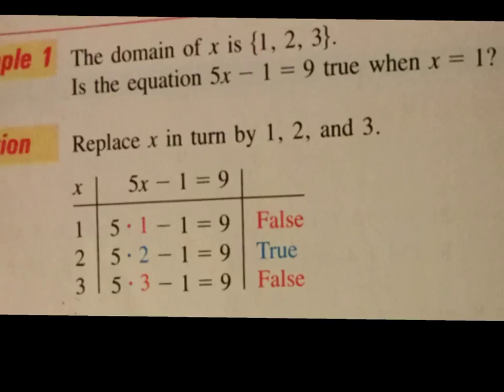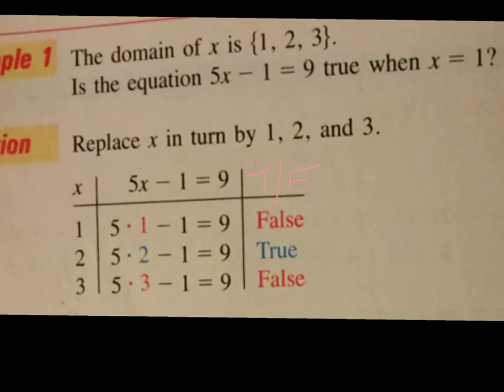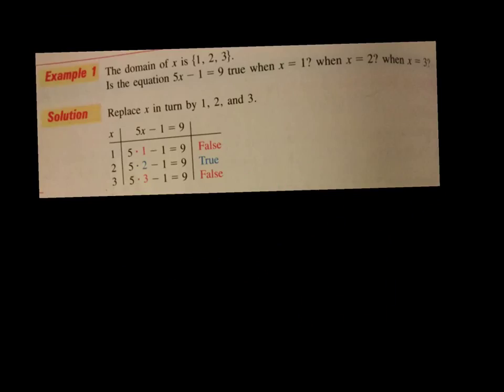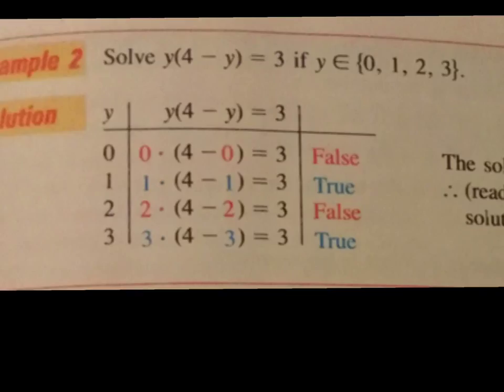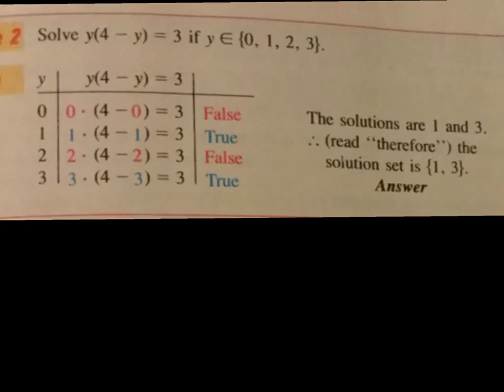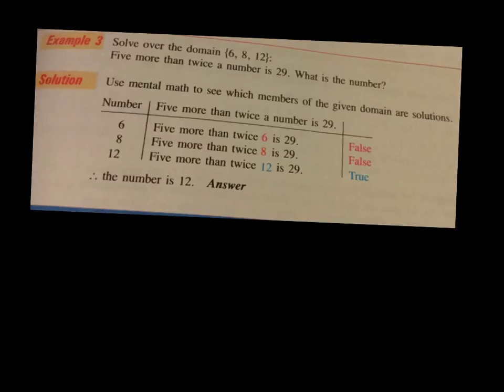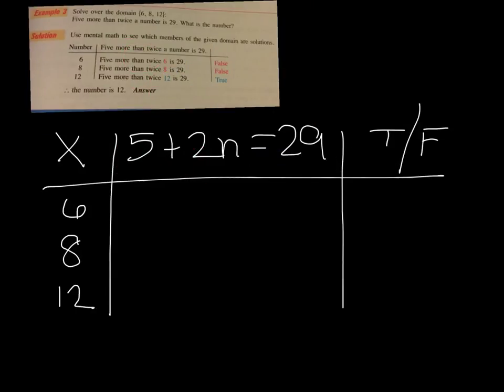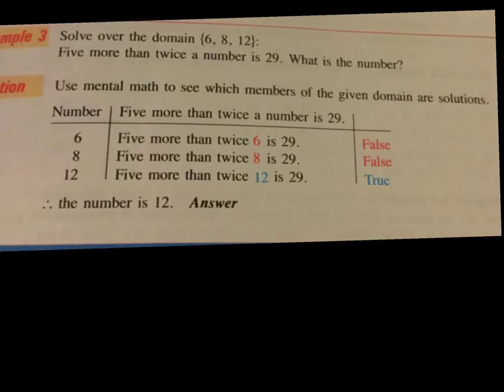algebra 1-1.3 examples